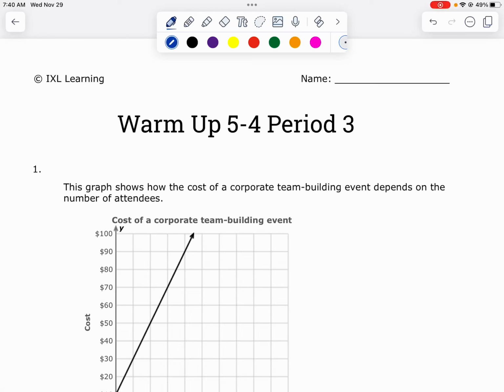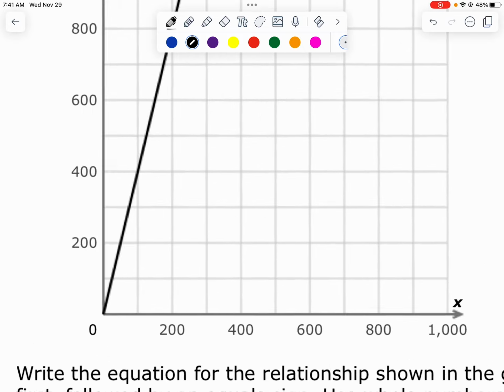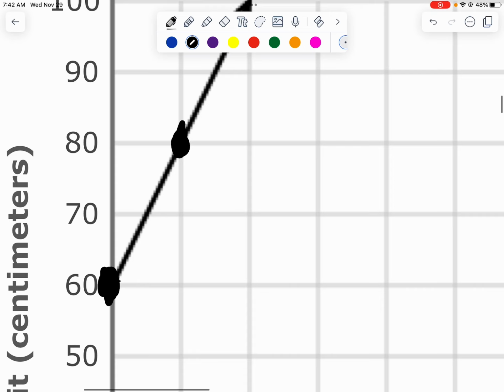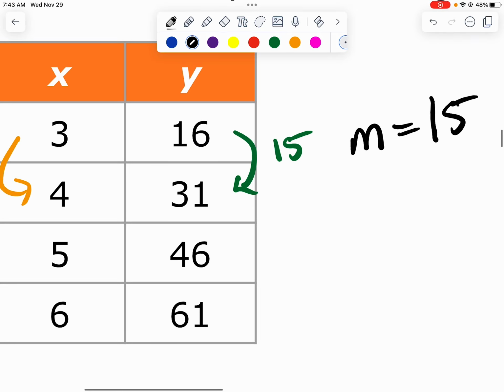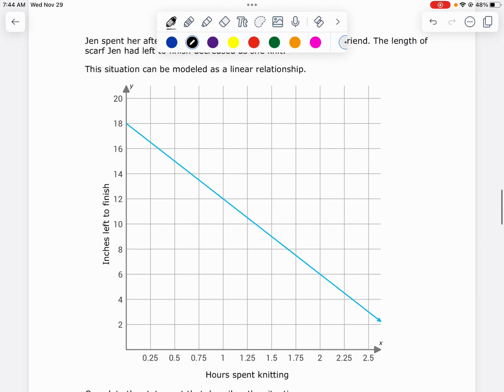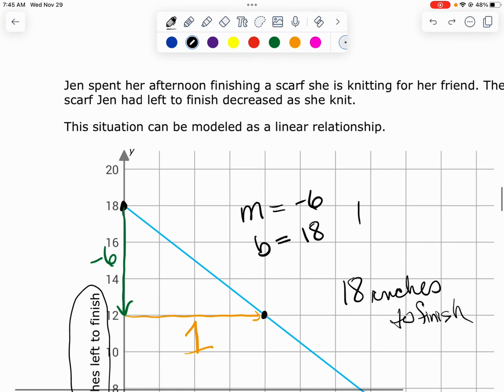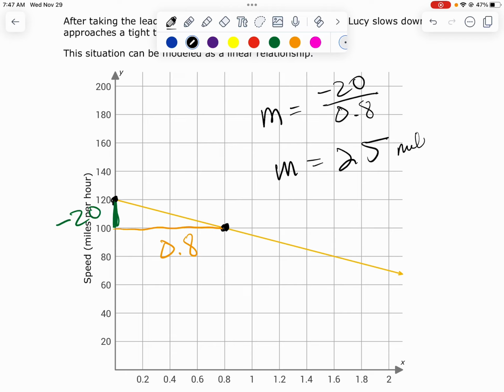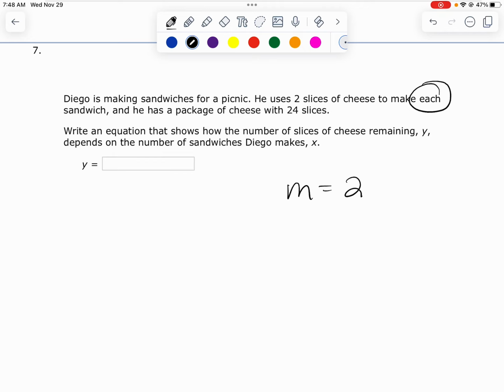Warm up 5-4